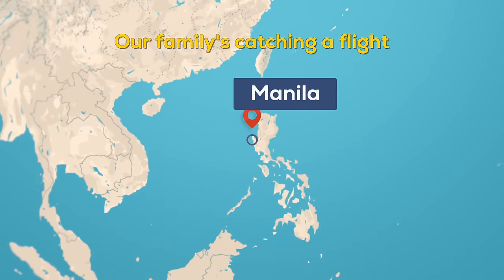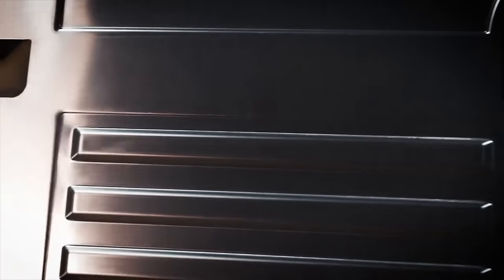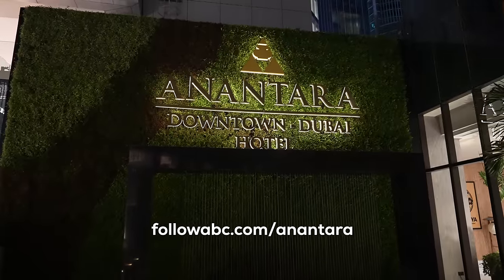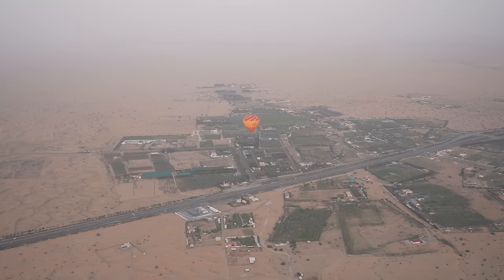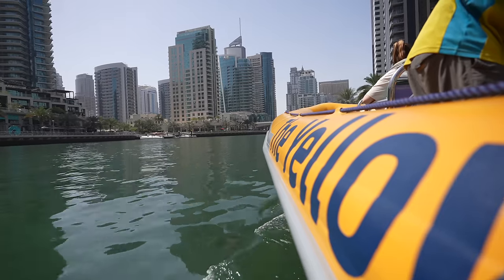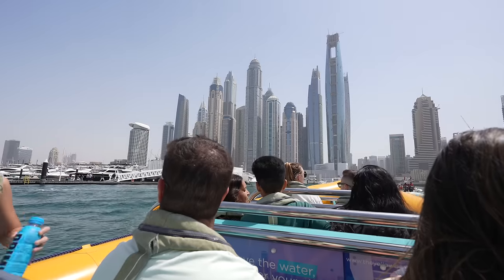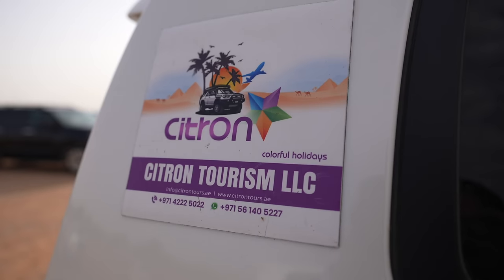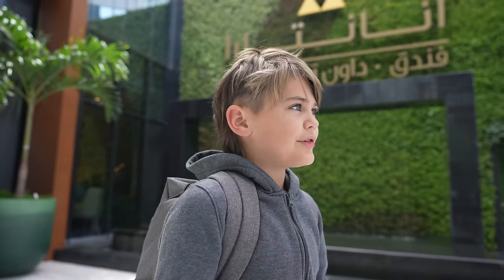Dubai Off The Beaten Path: By Sea, Air & Land (+ Sterling Pacific Luggage Review)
Our family’s catching a flight from our part-time home in the Philippines to the opposite side of Asia, touching down in the city and emirate of Dubai. Even though this is our first time in the UAE, we’re bypassing the obvious tourist traps in search of some Arabian adventure that’s more off the beaten path. So we’re about to explore Dubai by sea… by air… and by land. And for the first time in a long time, we’re traveling with a carry-on suitcase — but only for a very special reason. @sterlingpacific

Contents:

0:00 Intro
0:25 Heading to NAIA (Manila Airport)
2:10 Sterling Pacific Luggage Review
7:30 Flight to Dubai
8:15 Hot Air Ballooning
14:33 Dubai By Sea
21:37 Desert Adventures Base Camp
25:08 Dune Bashing
28:57 Conclusion
29:24 Behind the Scenes

Check out our curated collection of products and services that support our life of travel and adventure

Learn more about how we stay in multi-million dollar homes around the world for a low, flat monthly subscription and no nightly rates, taxes, or hidden fees.

To learn about how our kids are also receiving a world-class, formal, private education while we travel the world, go

Retrace our steps around the world! Find a growing collection of the lodging, food, and activities featured in our episodes by accessing our interactive map

Find and use the music tracks we feature in our episodes

Join our Inner Circle email list to get immediate notifications of new episodes, behind-the-scenes content, giveaways, and news

We’re passionate about our lifestyle of luxury family travel, remote business ownership, unschooling, and contributing positively to the future of the world. If you’re a like-minded brand or content creator and would like to explore sponsorships, collabs, or other ideas, please get in touch

If you want to send us products for review, please reach out and we'll provide our mailing address.

ABOUT US

We’re the Lockwoods. And we’re traveling the world to experience—up close and in person—all the natural wonders and distinct cultures that our kids would otherwise be consuming only through textbooks and TV. We think it’s a better way to learn and we’re working hard to fund this little experiment in the hope that our kids will grow up wiser, kinder, and more grateful for the beauty of our diverse planet and its people.